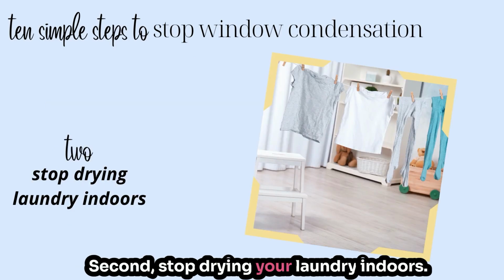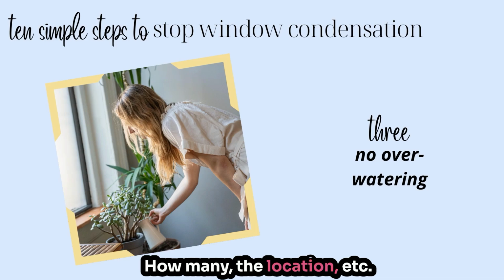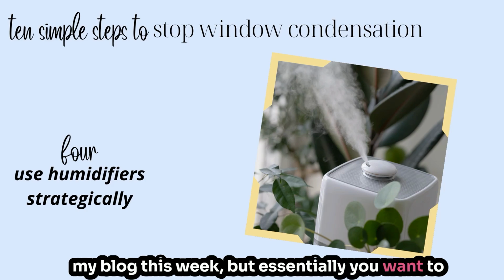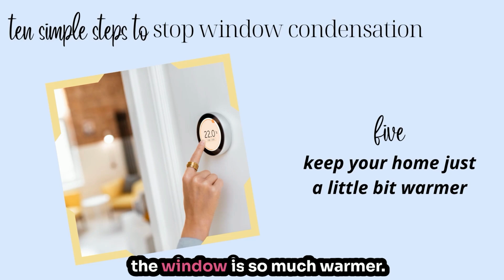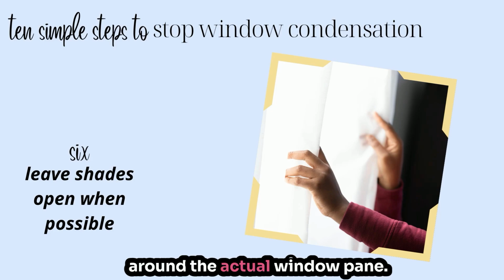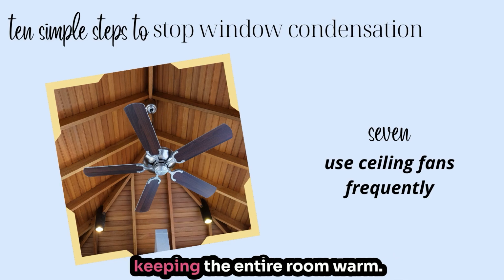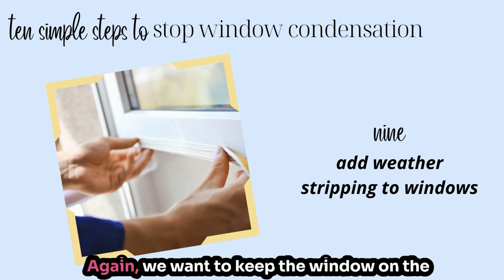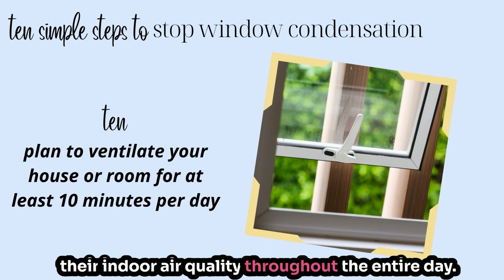10 Ways to Reduce Condensation on Your Windows | Improve Your Home's Health 🌬️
Is window condensation creating high humidity in your home? Not only can it lead to mold and damage to your windows, but it also affects indoor air quality and overall health! In this video, I’ll walk you through 10 simple ways to reduce condensation on your windows, lower indoor humidity, and create a healthier space.
By tackling window condensation, you’re protecting your home and helping to lower the conditions that lead to mold, dust mites, and more. 🌱
✨ Bonus: Interested in creating a healing home environment? Join my free class, “From Toxic to Healing: Creating A Healing Space Inside Your Home,” happening on November 6th. 🏡